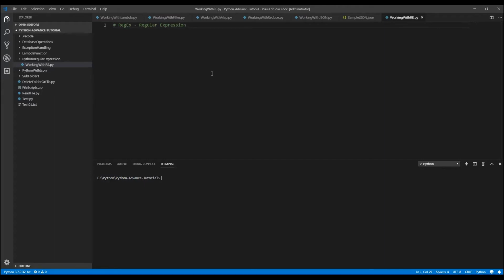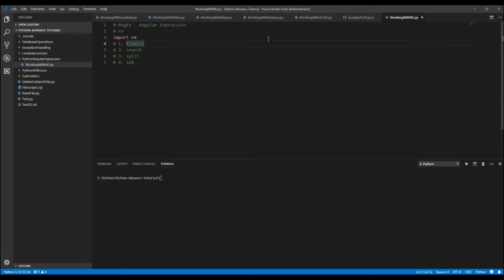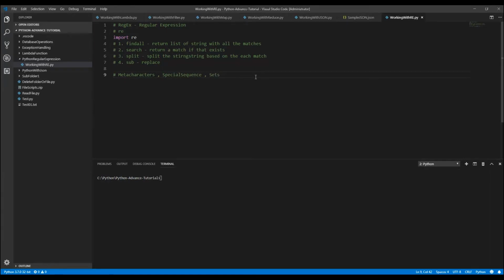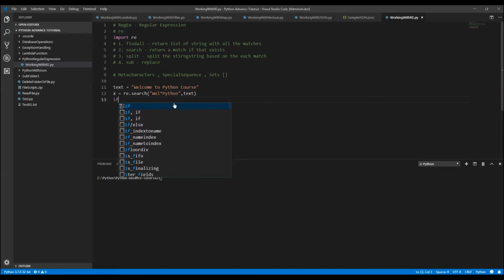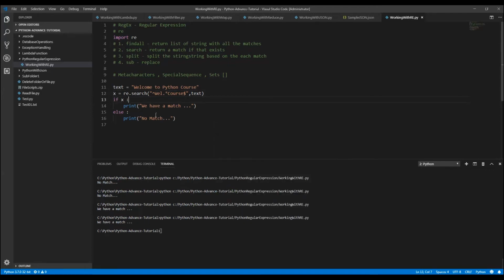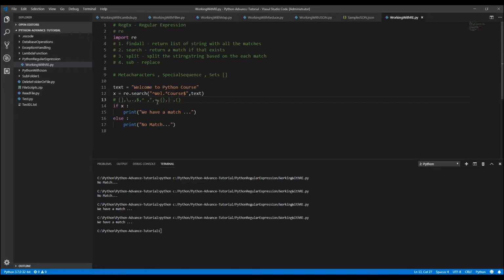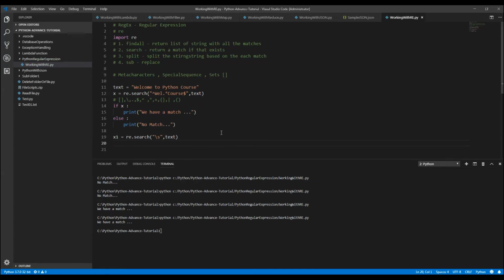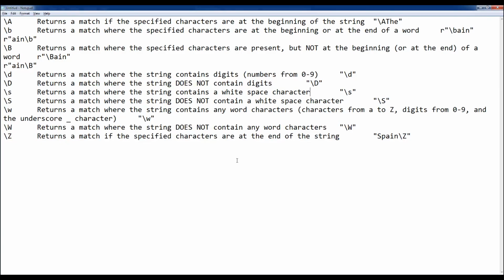What are the regular expressions in Python? | Write regular expressions in Python? | re module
What are the regular expressions in Python?
Regular Expression Syntax. A regular expression (or RE) specifies a set of strings that matches it; the functions in this module let you check if a particular string matches a given regular expression (or if a given regular expression matches a particular string, which comes down to the same thing).

How do you write regular expressions in Python?
Python has a module named re to work with RegEx. Here's an example: import re pattern = '^a...s$' test_string = 'abyss' result = re.match(pattern, test_string) if result: print("Search successful.") else: print("Search unsuccessful.")

A regular expression is a special sequence of characters that helps you match or find other strings or sets of strings, using a specialized syntax held in a pattern. Regular expressions are widely used in the UNIX world.

The Python module re provides full support for Perl-like regular expressions in Python. The re module raises the exception re. error if an error occurs while compiling or using a regular expression.

We would cover two important functions, which would be used to handle regular expressions. But a small thing first: There are various characters, which would have special meaning when they are used in the regular expression. To avoid any confusion while dealing with regular expressions, we would use Raw Strings as an expression.

0:00 - Python Regular Expression Introduction
1:43 - Python reModule Introduction
5:27 - re.search()  Search in RE Module
11:19 - Special Sequences in RE
15:57 - Thanks for watching